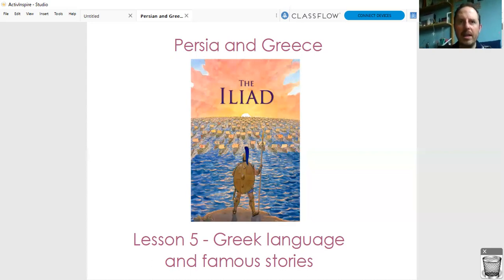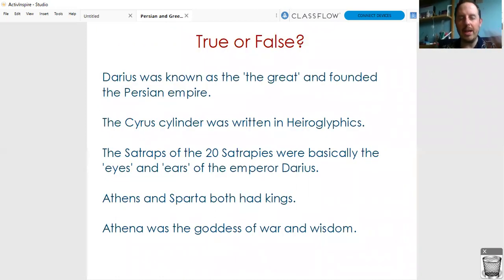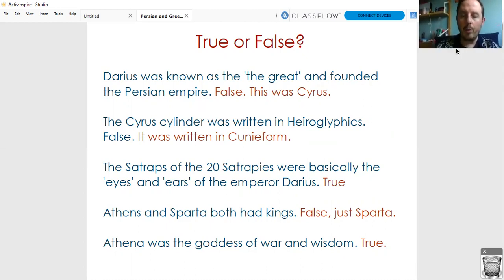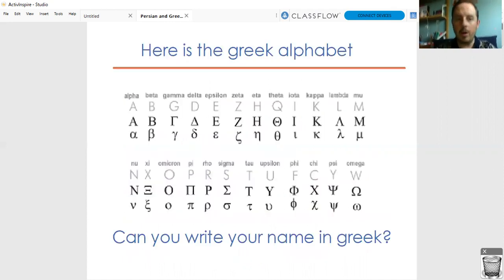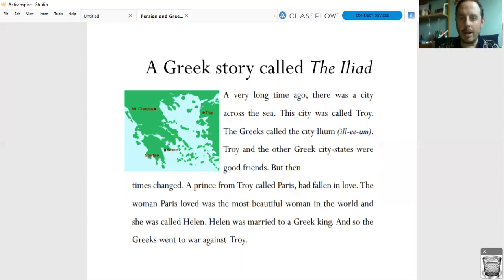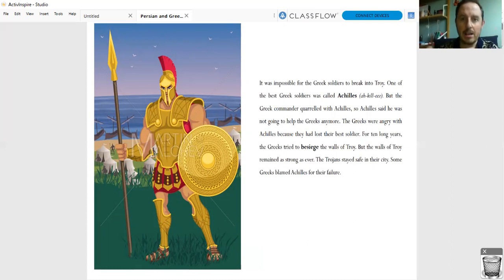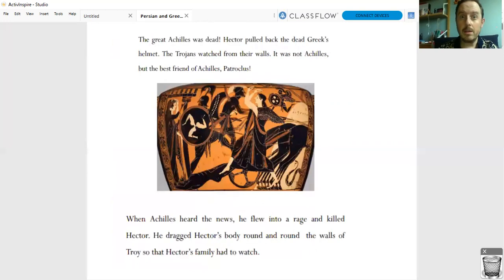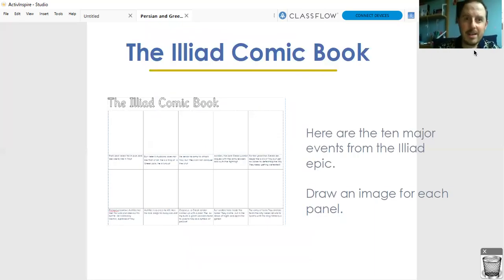History - Monday 8th February